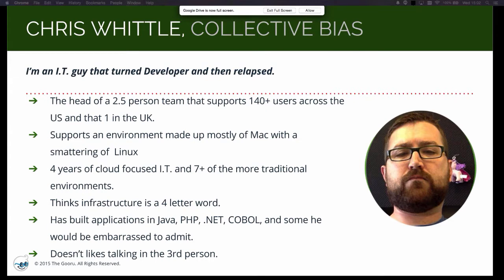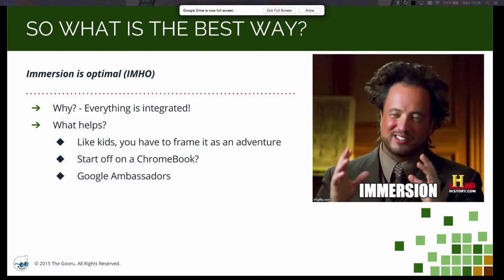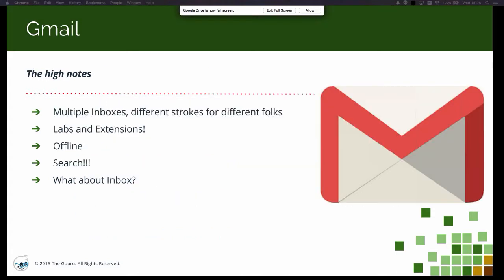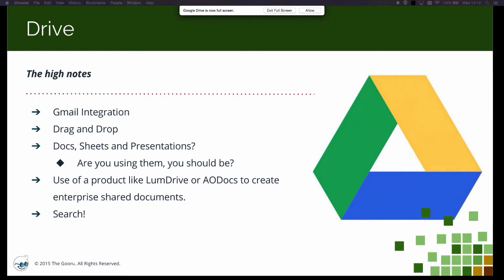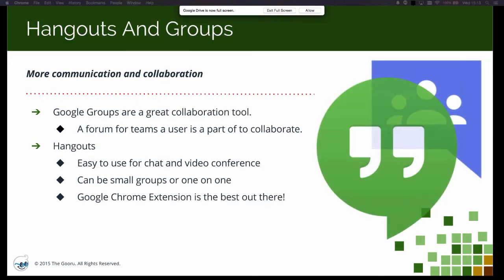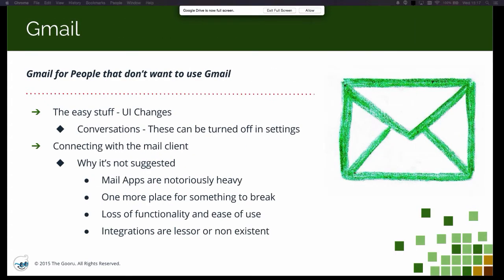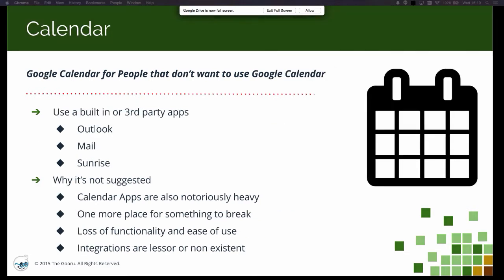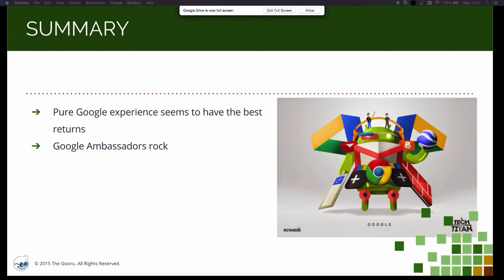The Best Way to Introduce New Users to Google Apps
Those of us that have used Google Docs for a few years we have grown accustomed to it’s brilliance. But what happens when someone is hired who is used to server closets and their only experience with Google is the search bar? Google and it’s Apps can be confusing and frightening. During this session we are going to talk about some ways to guide these poor souls to the light and maybe even teach some of the old dogs some new tricks along the way.